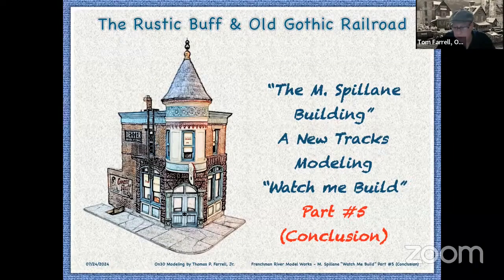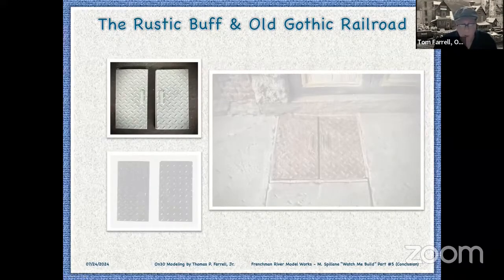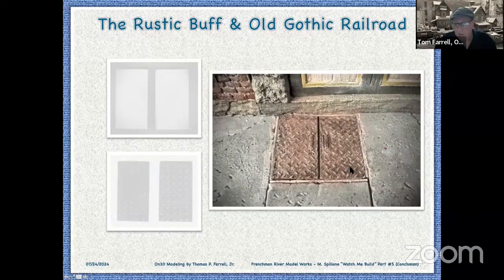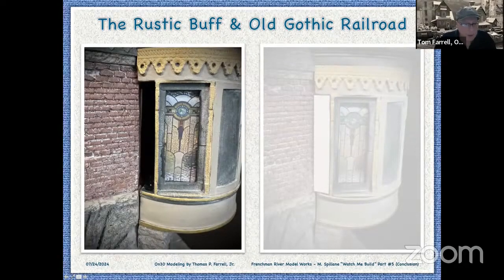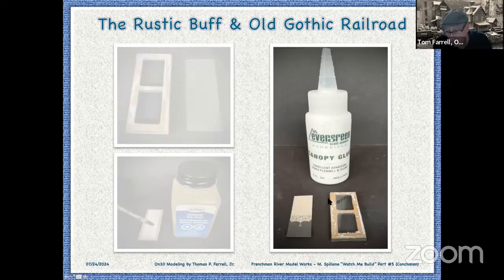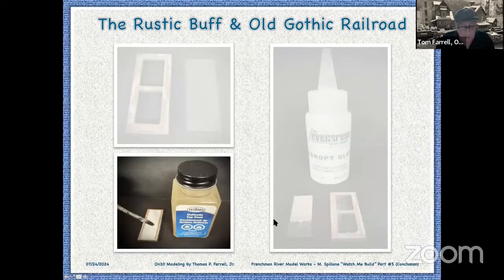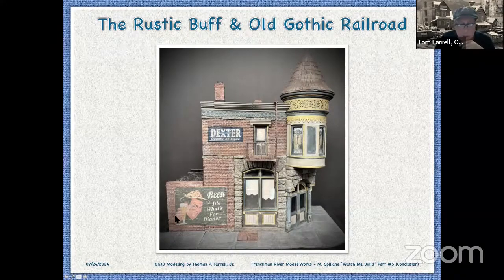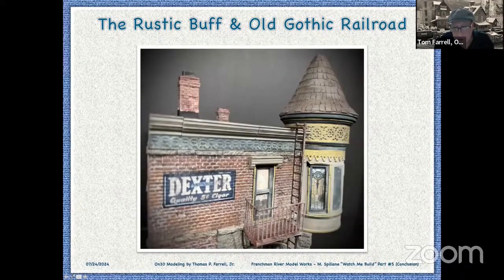On30 Rustic Buff & Old Gothic - Thomas Yorke M Spillane "Watch me Build" by Tom Farrell (Part #5)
Join Master Modeler Tom Farrell on New Tracks Modeling live YouTube as he guides you through the construction of the M. Spillane Building. This new and original O-scale resin kit, designed by the legendary Thomas Yorke to celebrate his 50 years of kit-making, is offered exclusively by Frenchman River Models.

This video, the conclusion of the five-part series, provides detailed, step-by-step instructions and expert tips for bringing this charming and exquisite structure to life. Featuring over 60 resin pieces, many 3D-printed parts, numerous decals, signs, and a generous number of miscellaneous detail parts, this kit won't disappoint!

“Perhaps the most complicated design I have attempted in my career." - Thomas Yorke

“Certainly the highest-quality resin kit I have ever experienced.” - Tom Farrell

The “M. Spillane Building Watch me Build" five-part series began on June 5, 2024, and ended on July 24, 2024, on the New Tracks Modeling Live YouTube show, which airs every Wednesday evening at 7:00 PM ET. All episodes are recorded, segmented, and posted on YouTube for convenient later viewing.